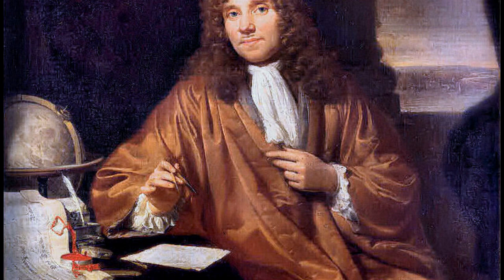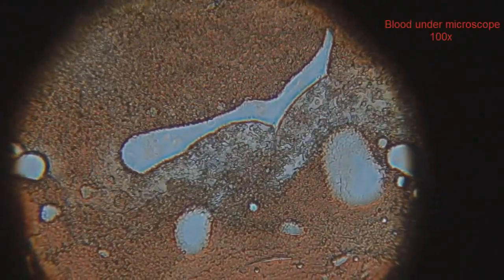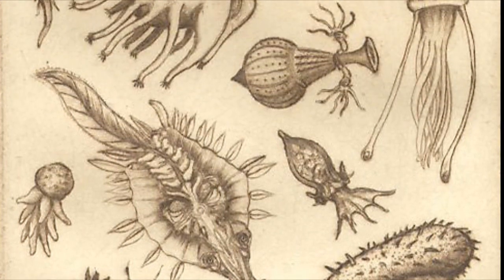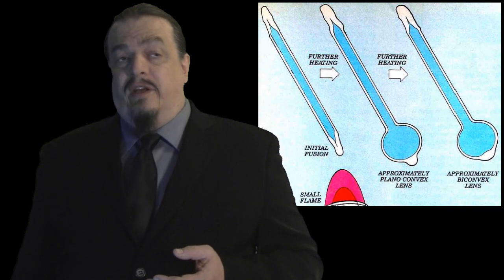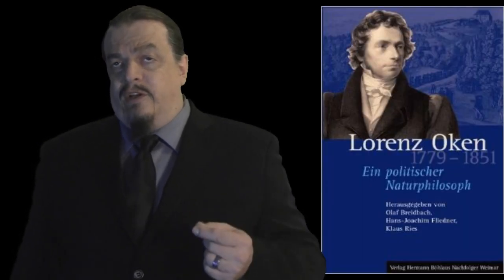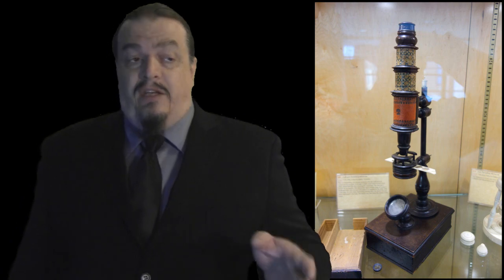Introduction to Cell Theory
This is the 8th video in our educational series, and the 1st of 4 videos covering what middle school students will be tested on, concerning the cell.